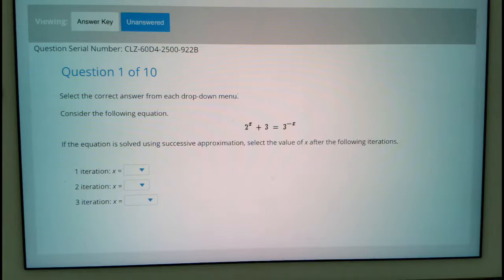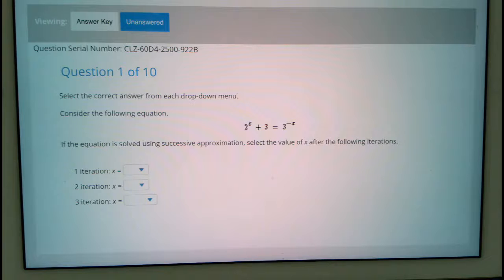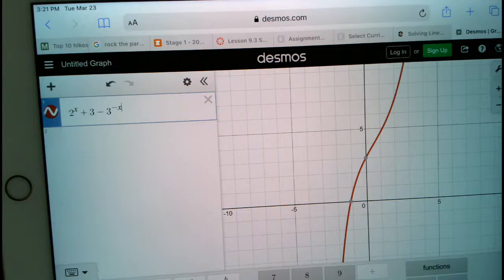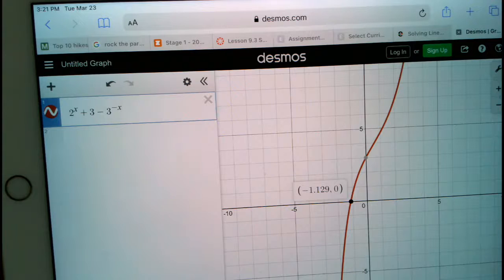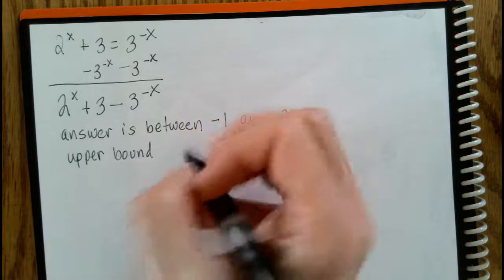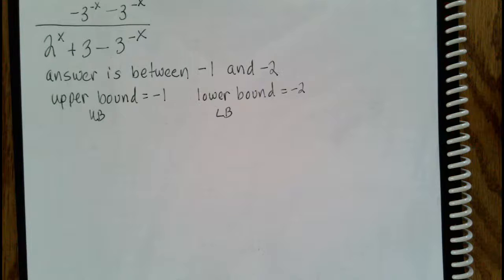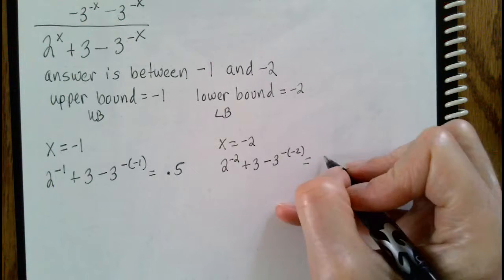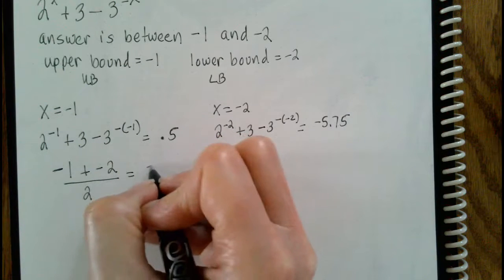a2u93prob1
Solving linear and exponential equations practice